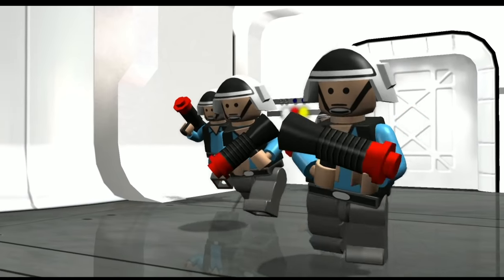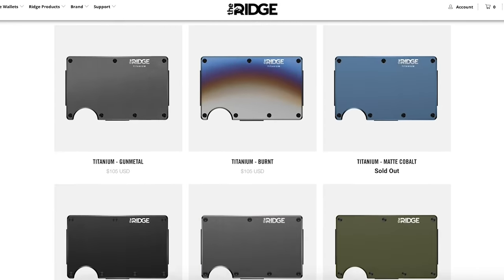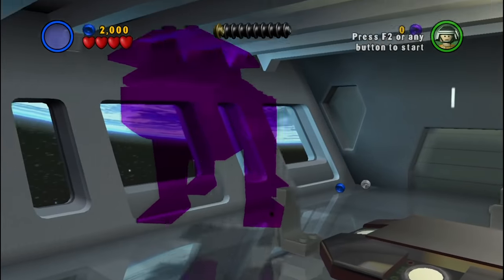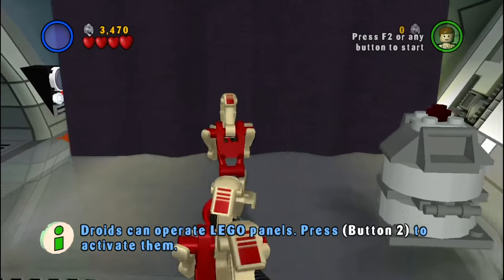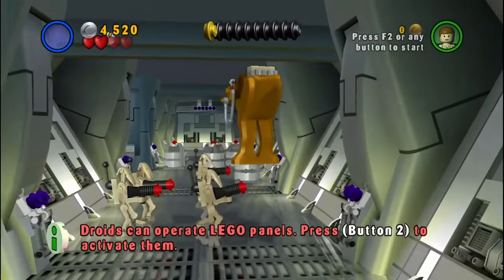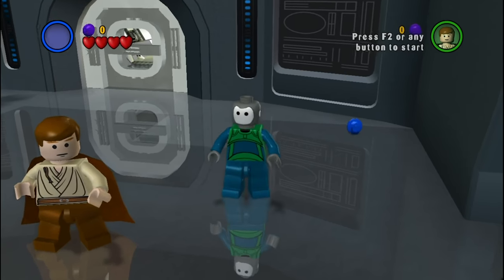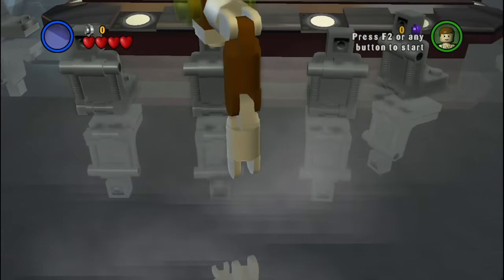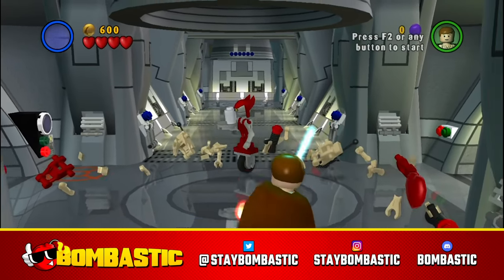Lego Star Wars HIDDEN characters you've NEVER seen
Lego Star Wars The Complete Saga has 39 rare, secret, unused characters just sitting in the game files. For more Battlefront 2, new Lego Star Wars, Jedi Fallen Order, and Star Wars gaming, stay bombastic 🕶

🕶 HUGE THANKS to Linterni Gamer for helping me make this 🕶

Palpatine Approved.
Stay Bombastic.